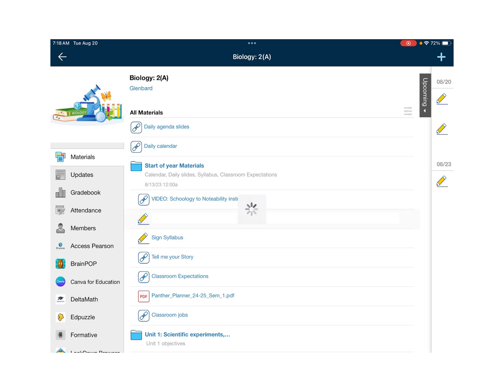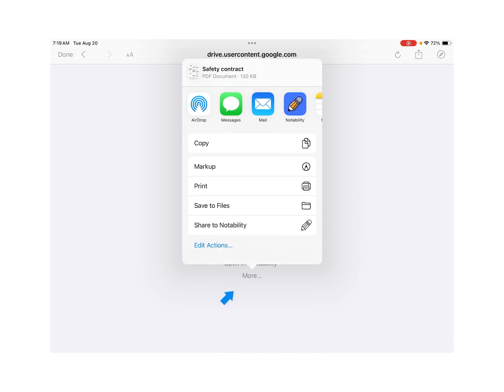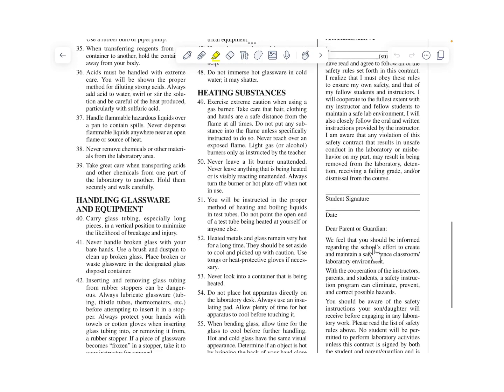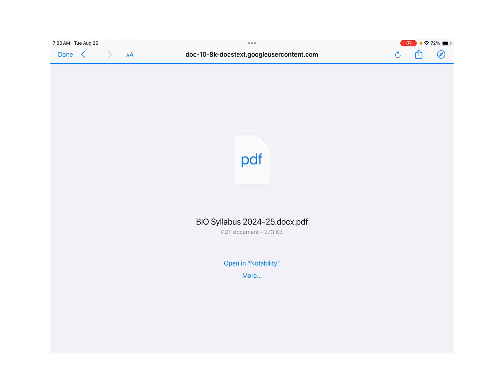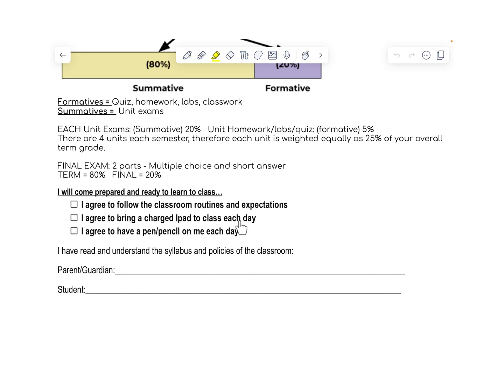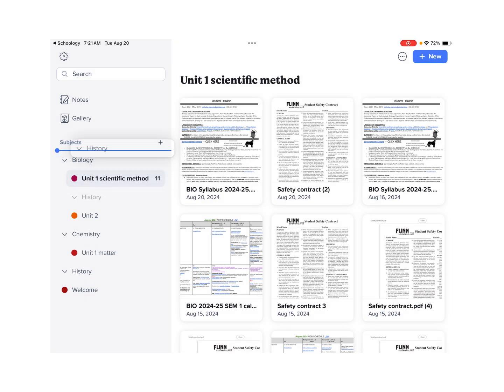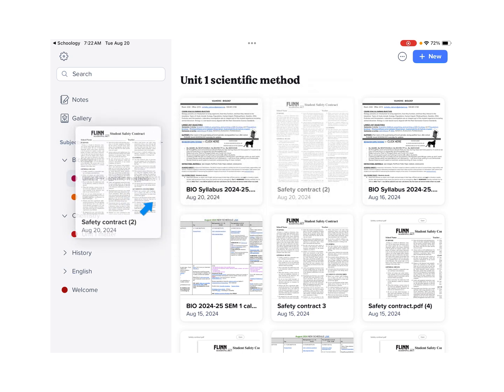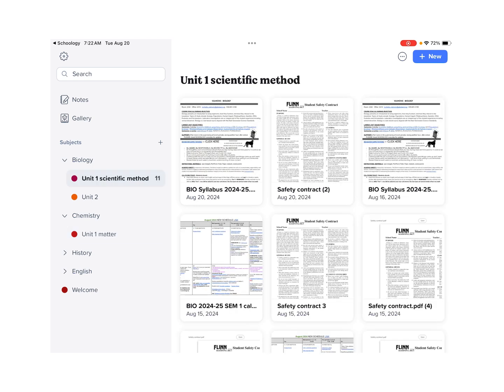Schoology to noteability